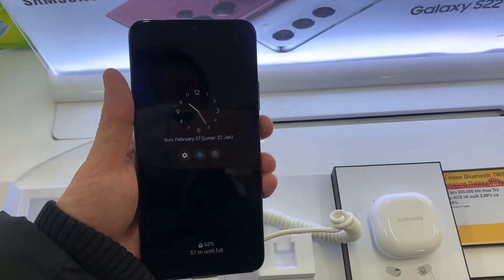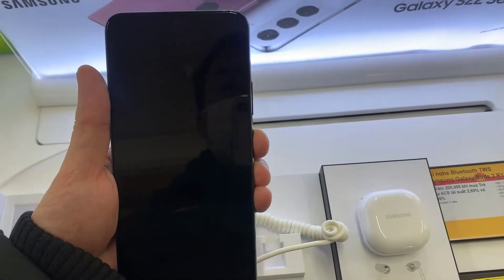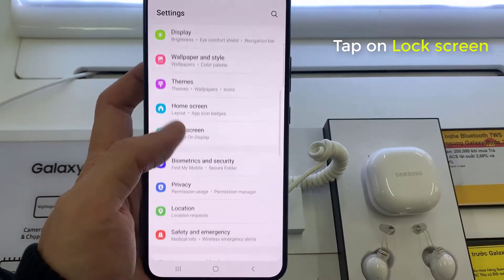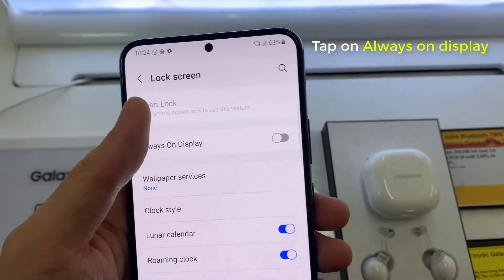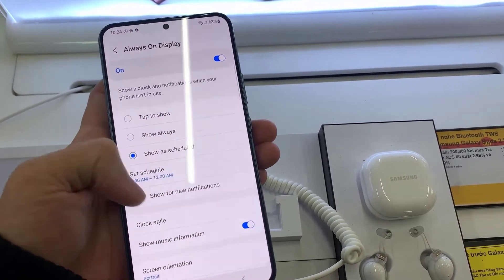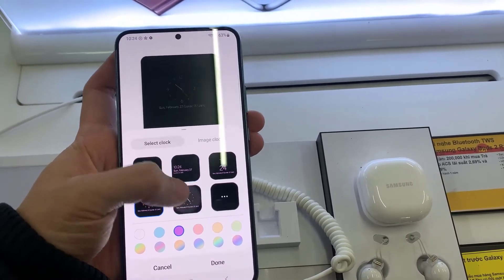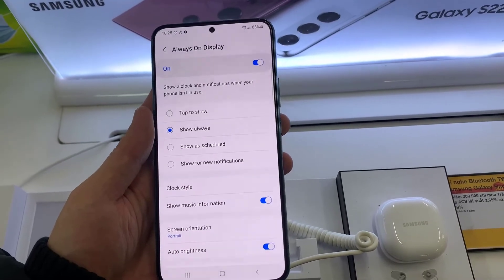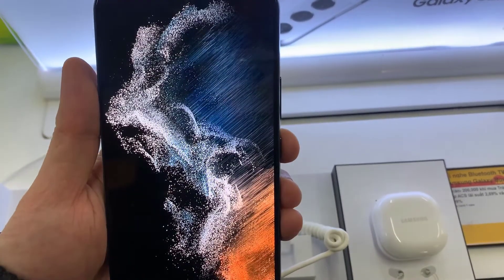How to Enable ALWAYS ON DISPLAY (AOD) on Samsung Galaxy S22 / S22+ / S22 Ultra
In this video, i will show you how to enable always on display on samsung galaxy s22, plus, or ultra.